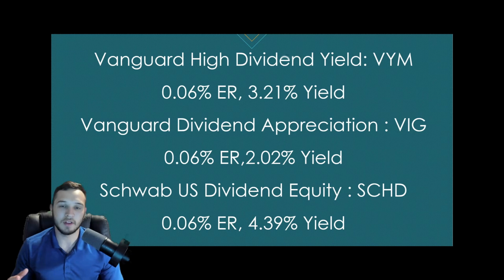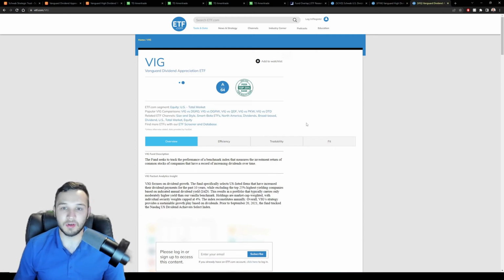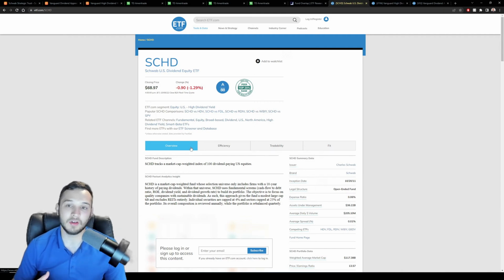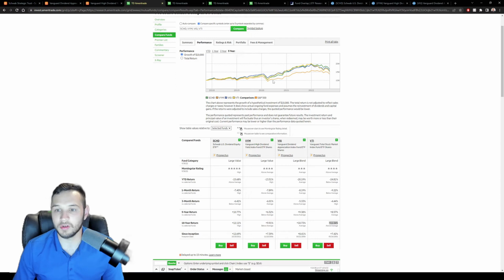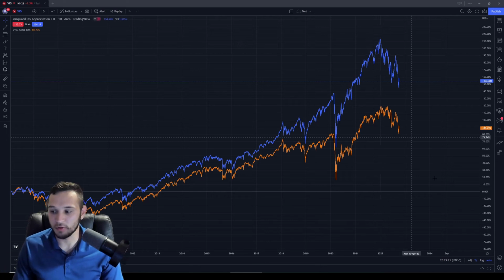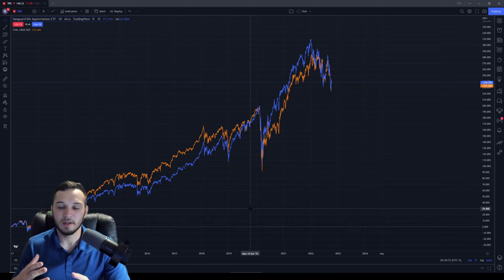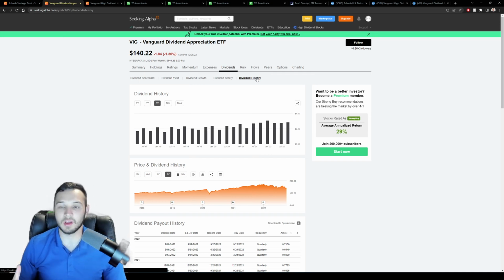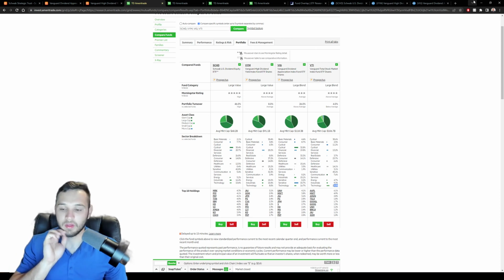Dividend Growth Vs High Yield : Which is Best? SCHD, VYM, VIG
In this video I will be diving into a hot topic of debate about the differences between dividend growth compared to high dividend yield based investing. I will talk about some pros and cons about each investment style and how you could potentially use dividend stocks to your advantage to help set yourself up for financial freedom and security. So, which is a better buy and why should you invest in them?

Strategies that incorporate high dividend paying stocks and etfs typically are centered around using high dividend yields to supplement or replace personal income to help take the load off of your shoulders when it comes time to pay bills or rent. The tradeoff with this strategy is that typically high dividend paying companies and funds do not have as much capital appreciation as companies focused on growing their company and dividends over time.

Dividend growth strategies believe that companies that focus more on having strong financials and a strong record of raising dividend payouts over time can or will outperform higher yielding stocks in the long run.

In this video I will discus the pros and cons of each strategy and why or why not one may be better suited for your financial needs. Keep in mind that reinvesting dividends will allow your portfolio to grow in the long run, but some people may want or need to use their dividends to support their lifestyle now rather than waiting for capital appreciation. Everyone's needs are different and I hope to portray this information in a neutral manner to help inform you the best that I can.

I referenced three dividend funds that I believe offer investors good long term value due to how the etfs have historically performed as well as the screening methods utilized by each fund.

Keep in mind that these recommendations are not buy recommendations, and I am simply sharing tools and investment ideas to help you develop your own financial game plan. It is your responsibility to do your due diligence and risk analysis of any potential investment decisions you make.

SCHD - Schwab U.S. Dividend Equity ETF